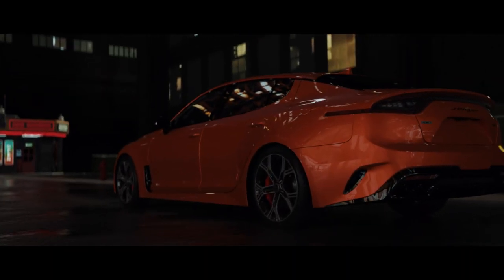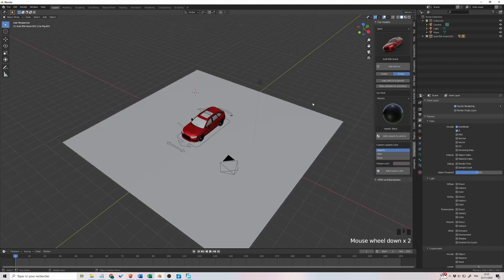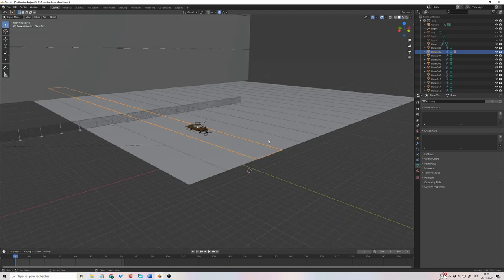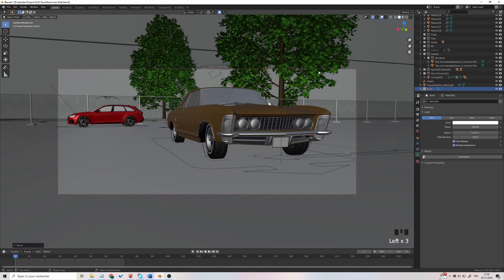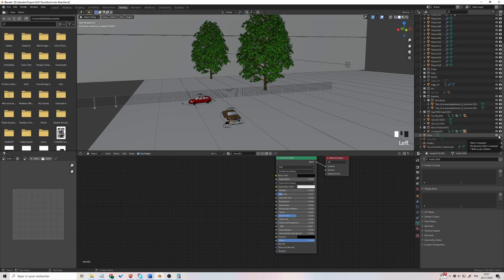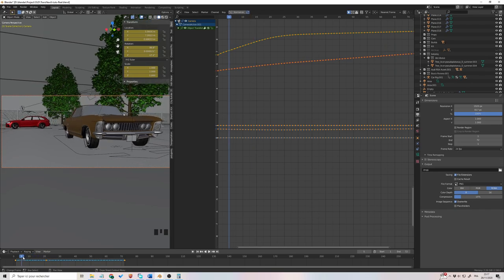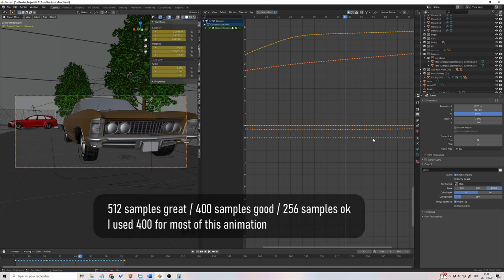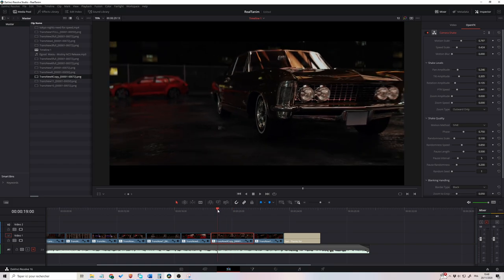Blender car animation tutorial | Transportation addon review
Hello Guys here is my tutorial for my last Blender car animation made with the Transportation addon. As usual sorry for my English :( But I will eventually get better (one day)!

Get your FREE professional car model Rigged and ready for animation

Timestamps
0:00 Intro
0:59 Addon installation
1:37 Transportation Addon cars
4:41 Transportation Hdri and backplates
6:28 Setup presentation
6:50 Camera setup
7:58 Scene setup
9:10 Hdri
12:16 Scene fixes
14:34 Car animation
18:01 Camera in Davinci Resolve
21:50 Conclusion